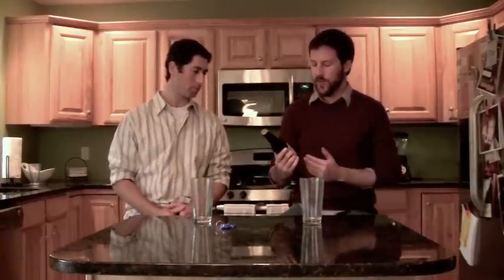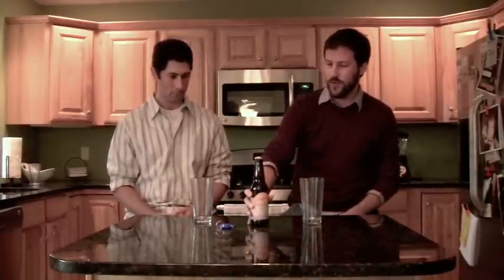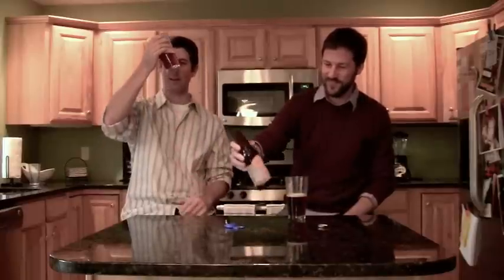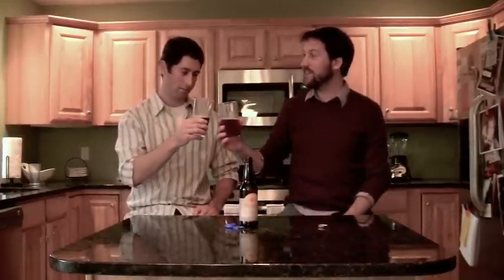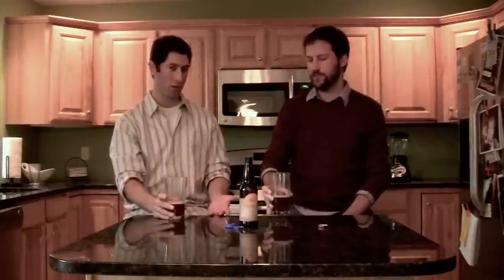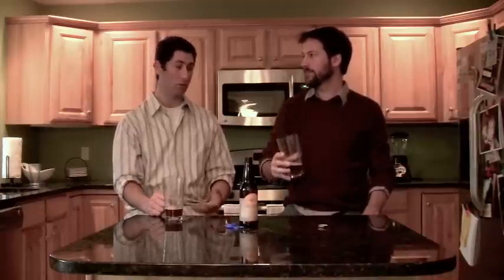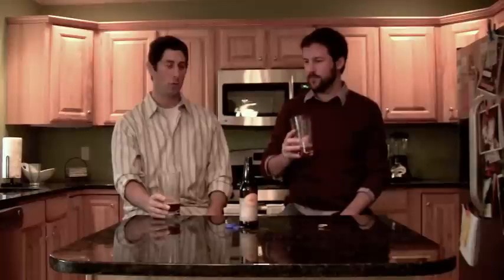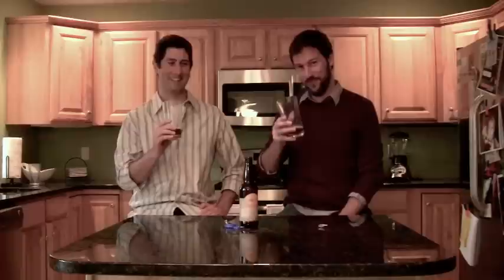Dogfish Head Raison D'etre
Chris and Colin tred lightly into the territory of raisin-based beers. This heady brew from Dogfish Head brings some interesting flavors and hides its higher alcohol content very well, but find out if it's worth the sample.